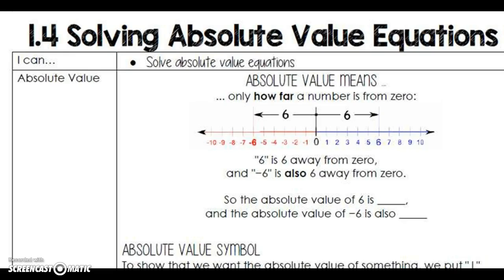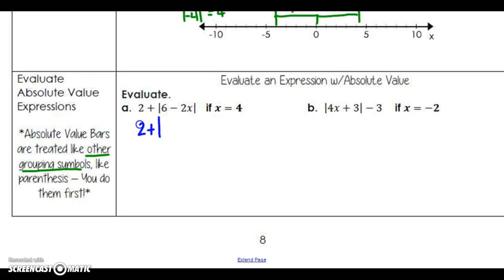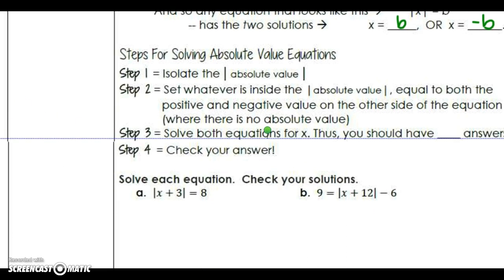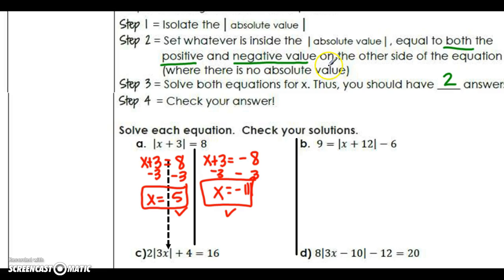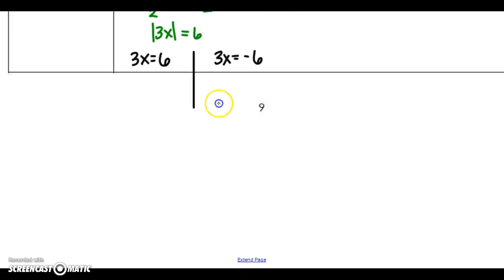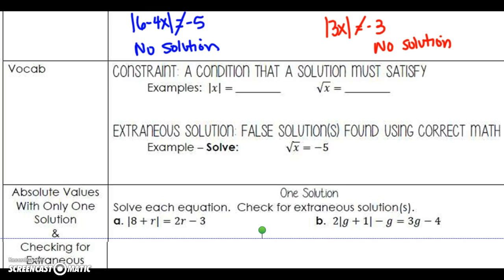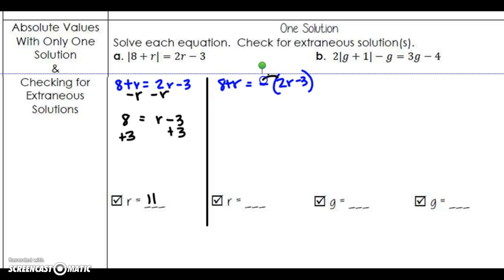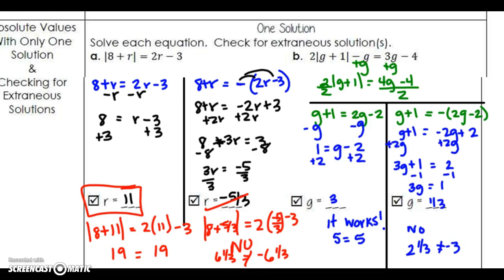1.4 Solving Absolute Value Equ 2015-16